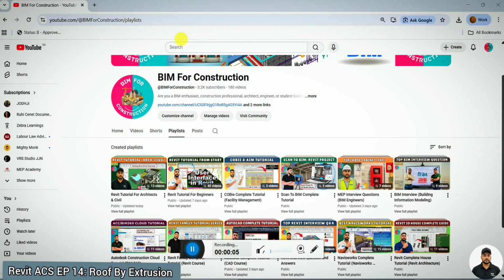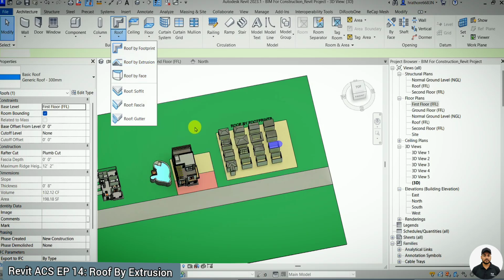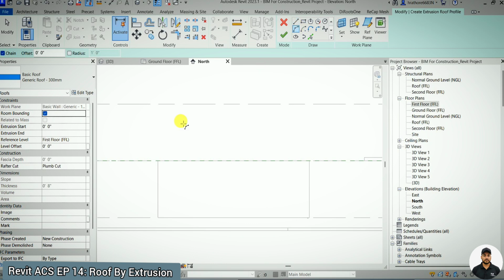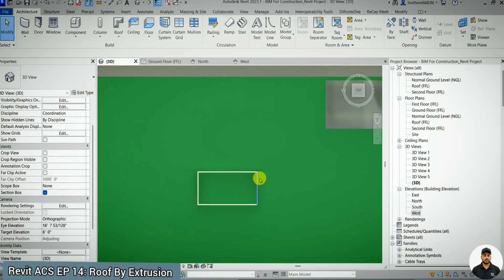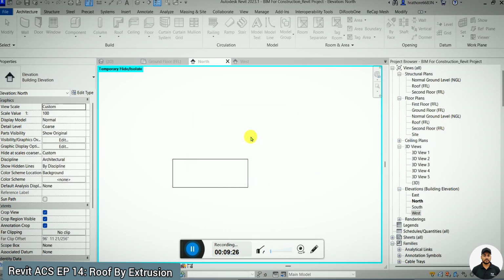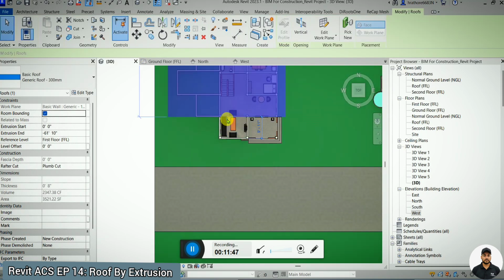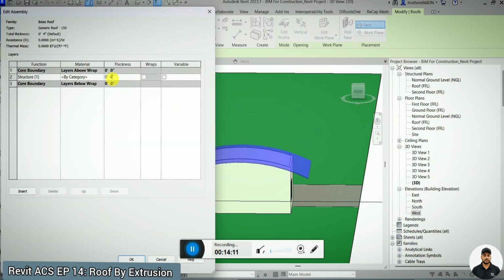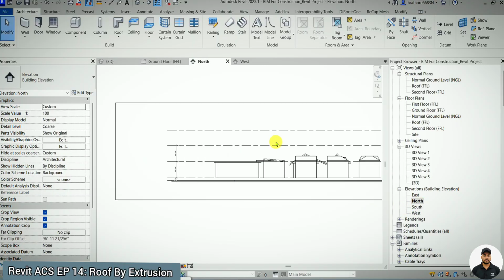#14 Revit Architecture: ROOF BY EXTRUSION in Revit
Revit Architecture Beginner: ROOF BY EXTRUSION in Revit
How to create a roof in revit by extrusion tool.